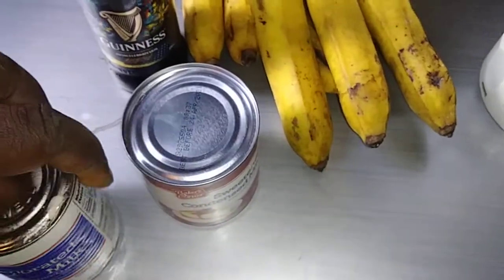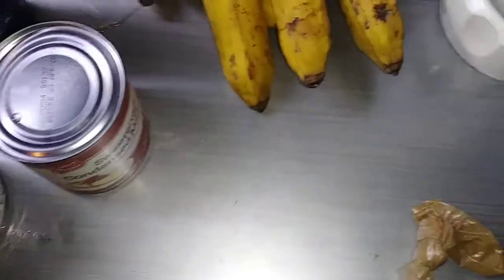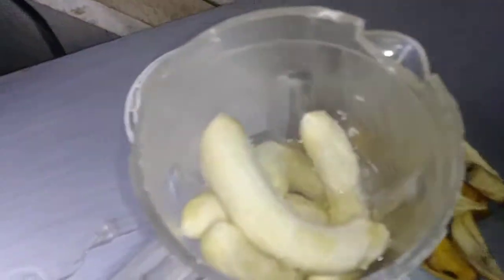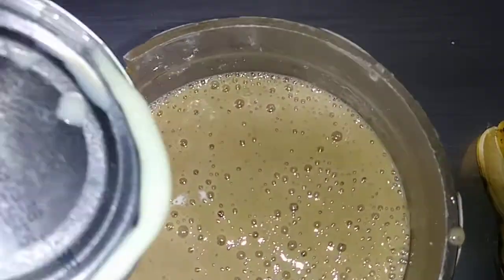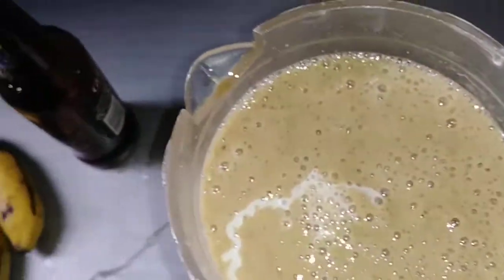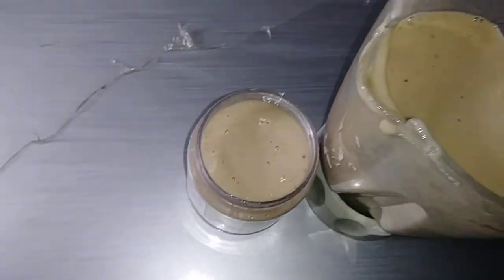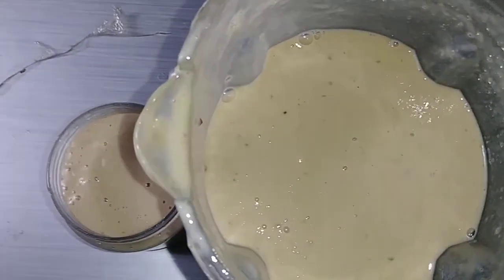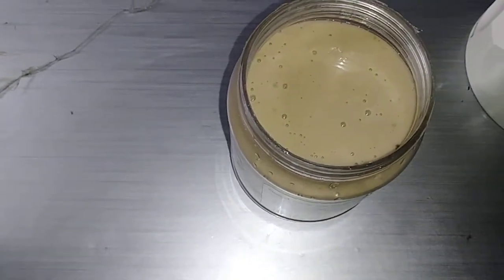Banana punch.. Energy drink Jamaica style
6 ripe banana, 1 bottle of Guinness, sweetened condensed milk, evaporated milk,  cinnamon powder, vanilla.. Watch to see how I combine the ingredients.